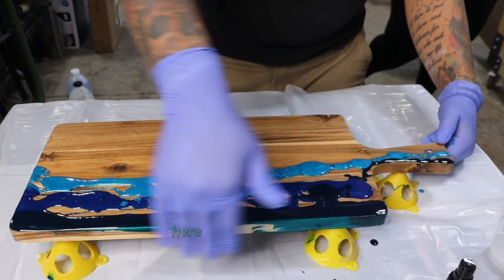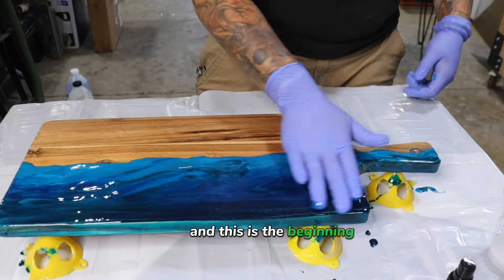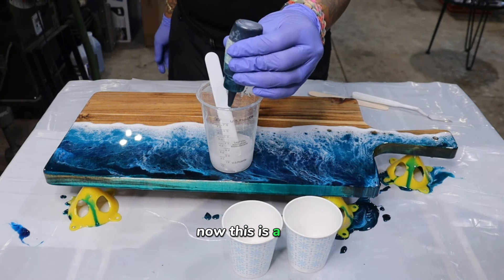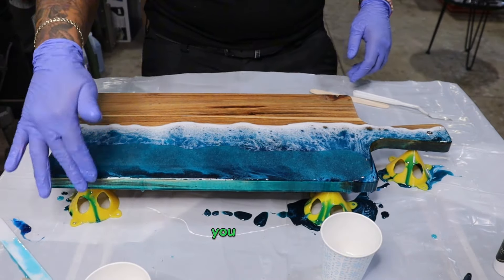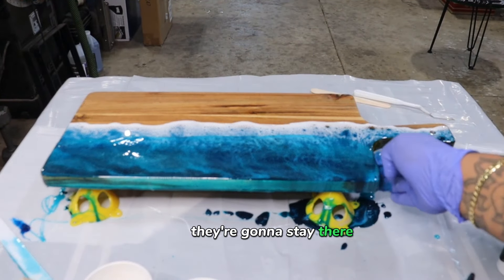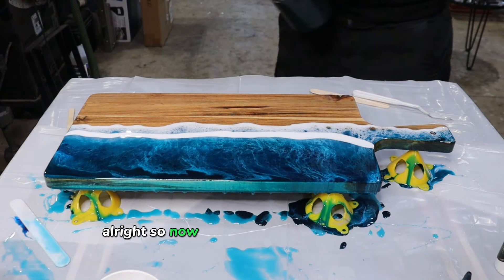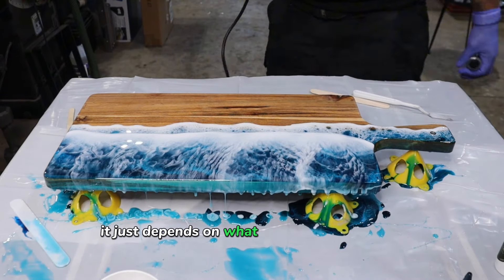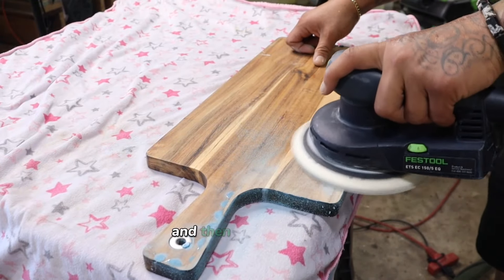Epoxy Resin Ocean Wave Tutorial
Super quick and easy How-To video to make ocean wave effect using epoxy resin. The correct pigments. There are a ton of different ways to achieve this effect. This is just one of the quick, easy ways I do it. Full tutorial.  NEW Ocean Video
🟠My Resin E-Courses Library -
PRODUCTS USED:
🔶️RESIN COLORANTS--
🔶️BLANK FINISHED BOARDS
🔸️Acacia Charcuterie (blank)
🔸️6pc Bamboo Boards
🔶️TOOLS & SUPPLIES-
🔸️Heat Gun (w/ 4 attachments)
🔸️Small medicine cups
🔸️GOOD Painters Triangles